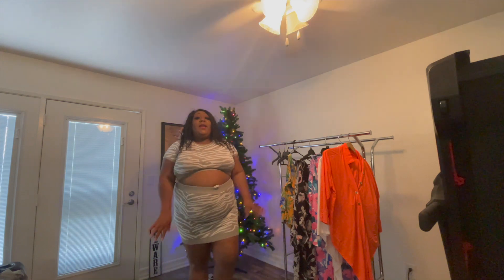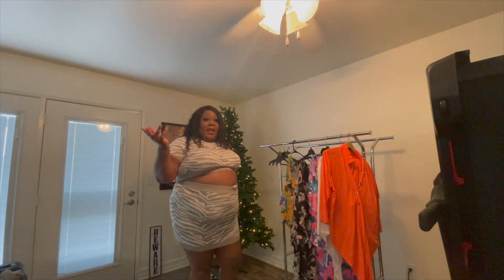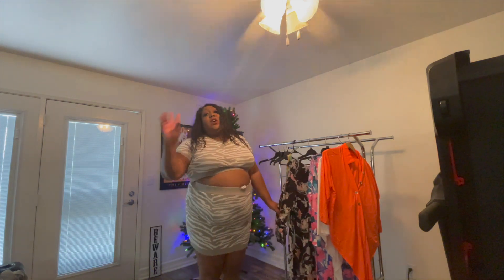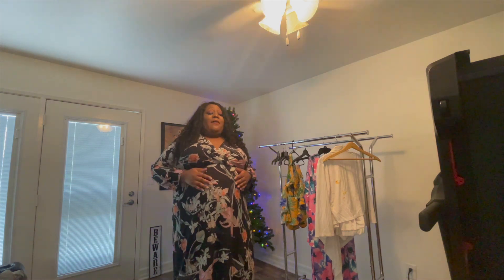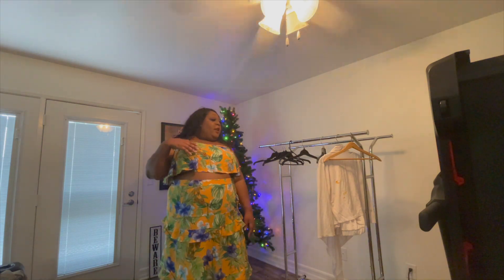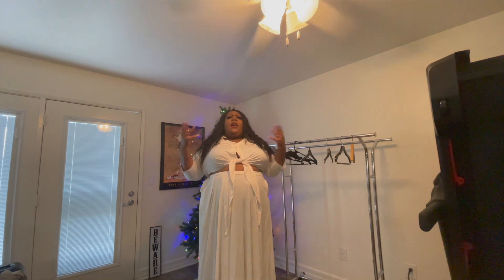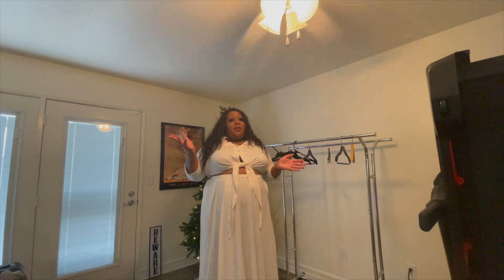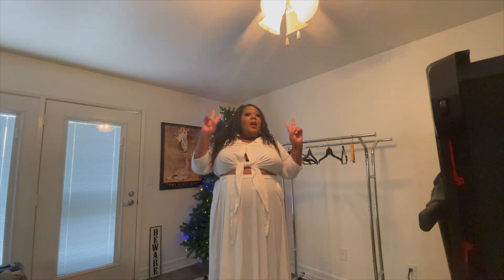Rebdolls/Torrid/Citychic Haul For Tall Apple Shape People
In todays video we try on clothes from three different stores. I hope you enjoy!